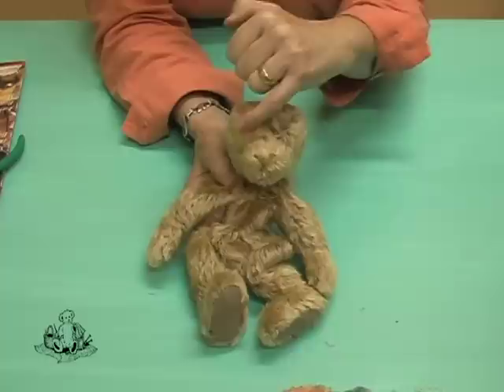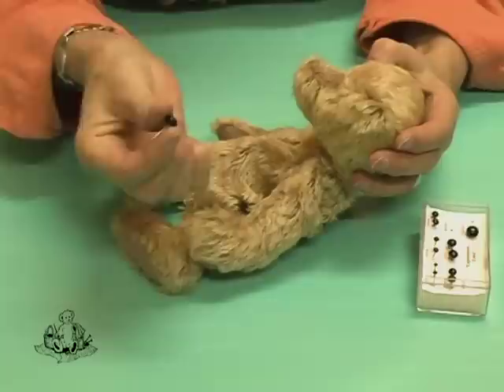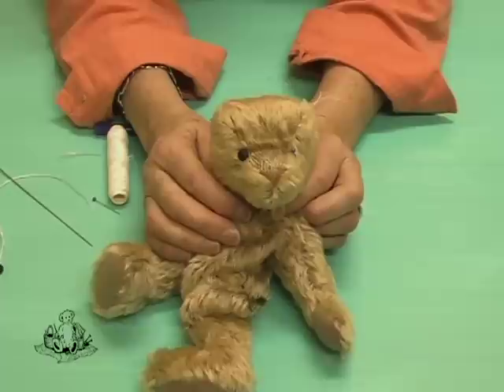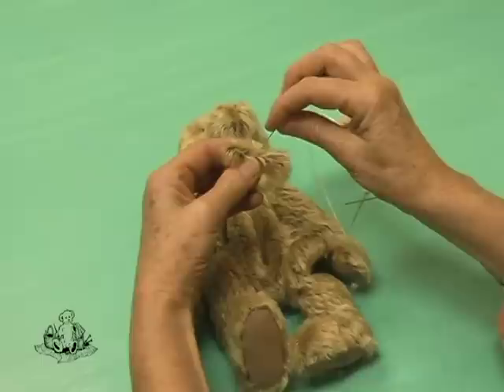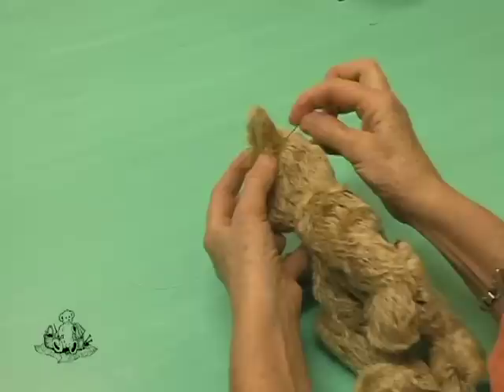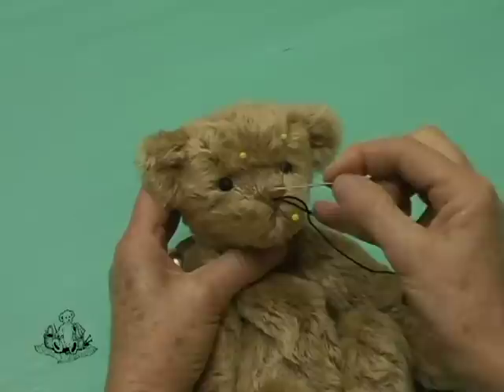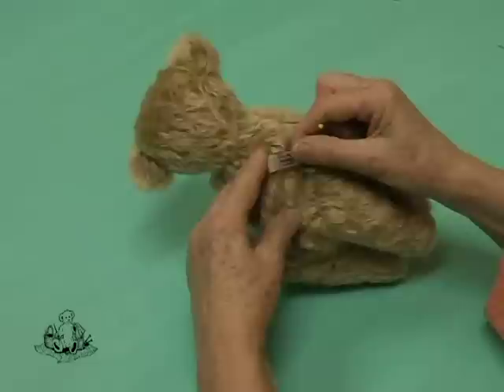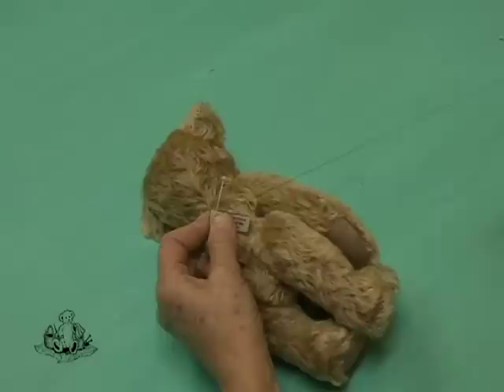How to Make a Teddy Bear - #10 Facial Features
If you stitched your bear's head very carefully and filled it well, you should have a nice symmetrical face!

Trim any excess fur over the bridge of the nose. Put pins where the eyes should be inserted and you can take a measurement from the centre snout up to each pin to determine that they are even. Use an awl to make the holes for the glass eye loops to be inserted, thread each of the loops with a strong thread and use a long needle to insert each of the eyes into the bear’s head, exiting the needle at the base of the head at the neck area. Pull both threads (from each eye) firmly so the loop of each eye 'sinks' in to the bear's head and provides definition on his face. Tie them together using a reef knot. Thread the thread tails into a needle again the back stitch to secure, then add off the thread and snip off.

Take a measurement from each eye up to the head where the ears will be secured. Ensure the placement is even. Pin and then stitch the ears securely in place, gently 'cupping' them to provide a nice shape.

Mark the outline of the required nose shape and with a satin stitch, neatly embroider a nose and then a mouth for your bear.